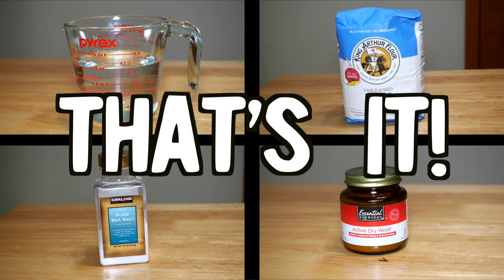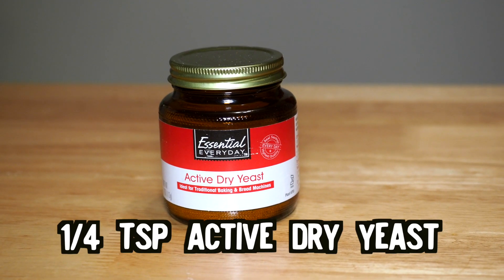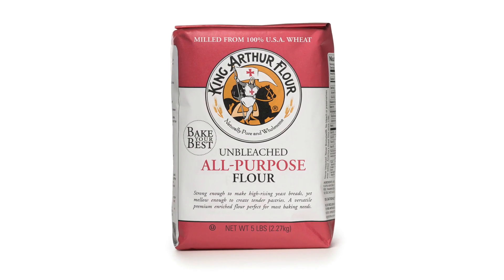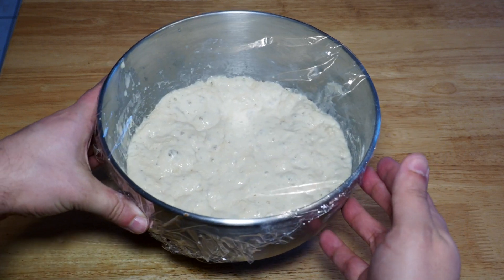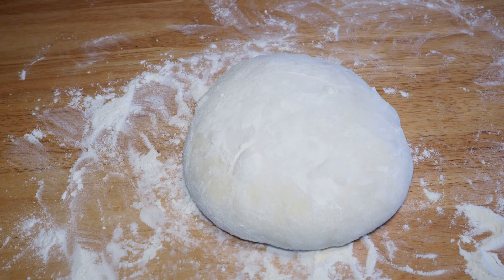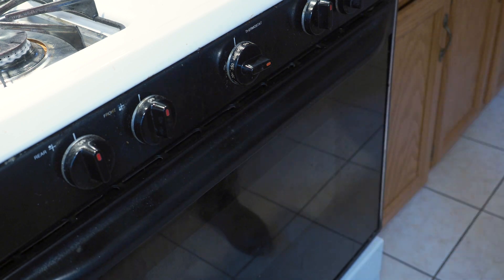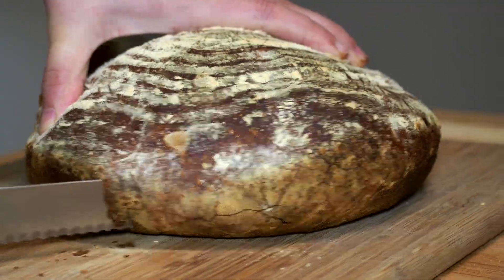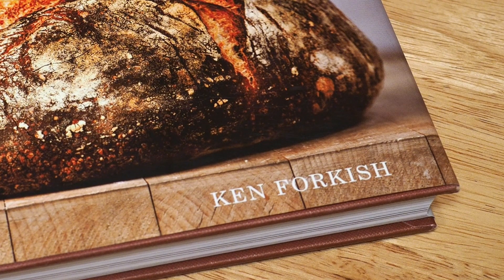EJ Cooks: No Knead Artisan Bread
EJ Massa teaches you how to bake some bread so that you can brag to your friends that you can bake bread!